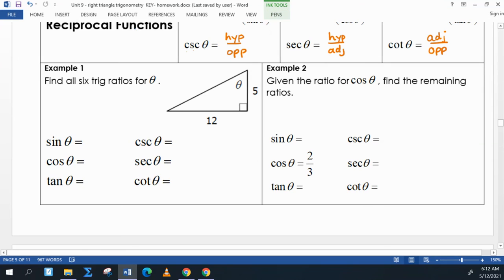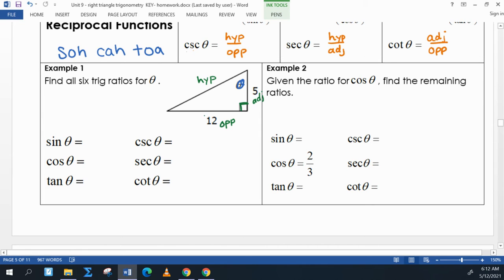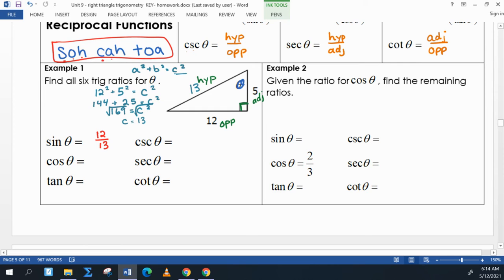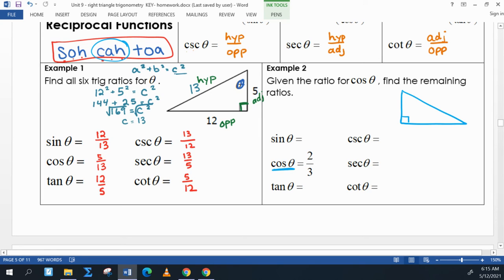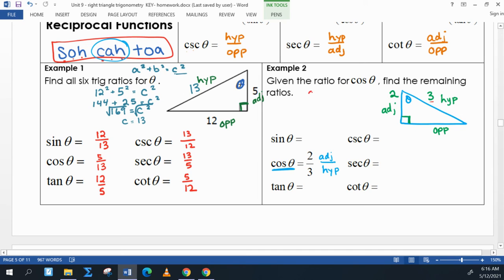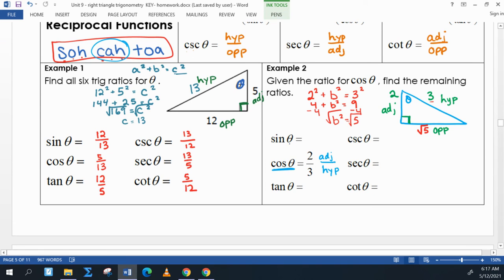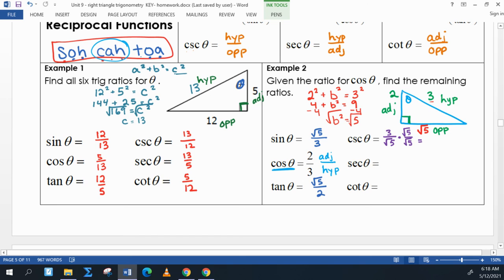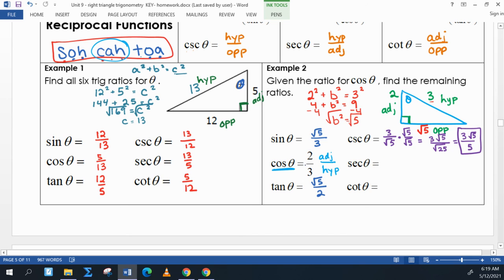9-3 (trigonometric ratios) examples 1-2